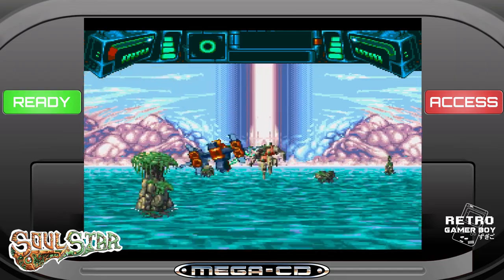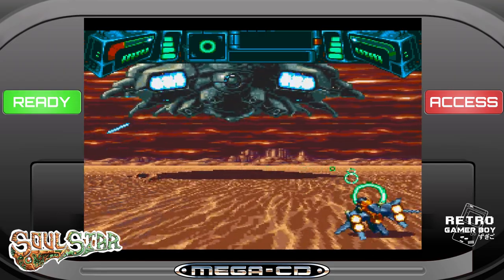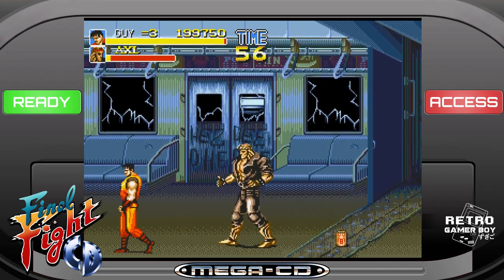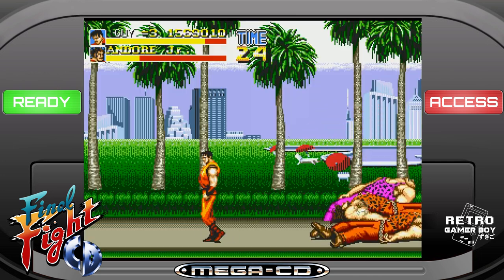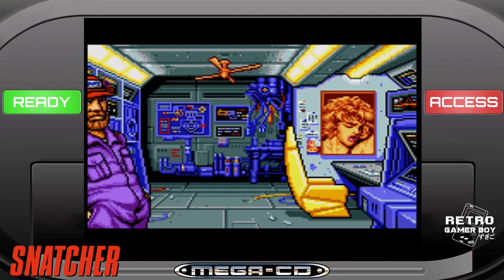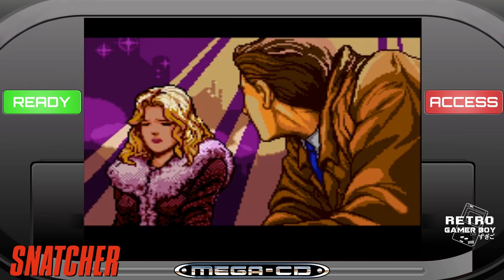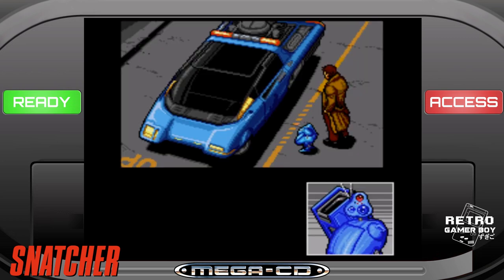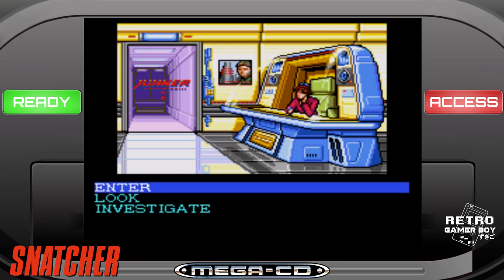The Best Games Ever For Sega CD & Mega CD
The Sega CD and Mega CD were add-ons for the Sega Genesis and Mega Drive. It was released first in Japan in 1991 and throughout 1992 and 1993 in other territories. The console add-on had 320 times more storage than its parent console and benefited from better sound, more RAM, a faster processor, and some cool tech that allowed it to perform more tricks than the core Sega Genesis. In today’s show, we are going to look at the 5 best games ever made for the Mega CD.

Chapters.
00:00 Intro
00:57 Honourable Mentions
05:15 Top 5 best ever Mega CD & Sega CD Games
13:11 Mega CD montage
14:08 Final thoughts

Join the brand spanking new global community for retro gamers and fans of nerd and geek culture, including Chronik Spartan, Do You Nerd, Gaming of the Grid, Sega Head, The Button Bashers, The Nerd Lair, Telesplash Gaming, and me Retro Gamer Boy.

You are free to: Share — copy and redistribute the material in any medium or format Adapt — remix, transform, and build upon the material for any purpose, even commercially.